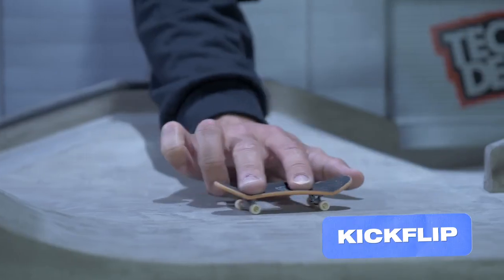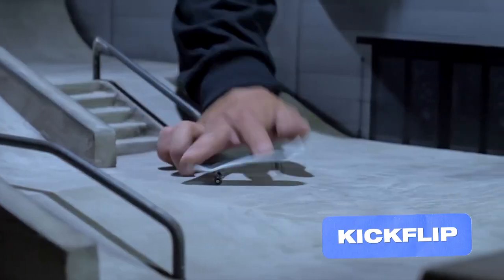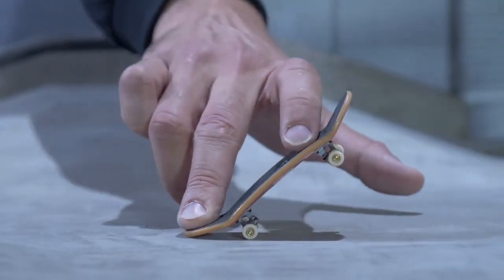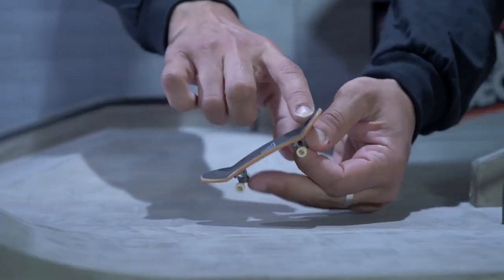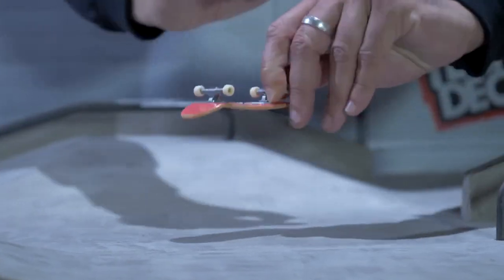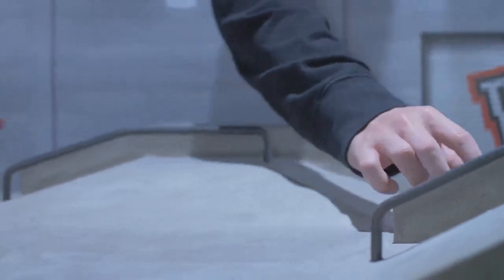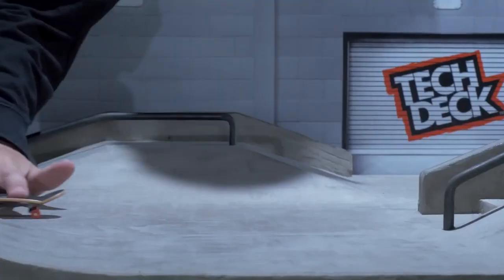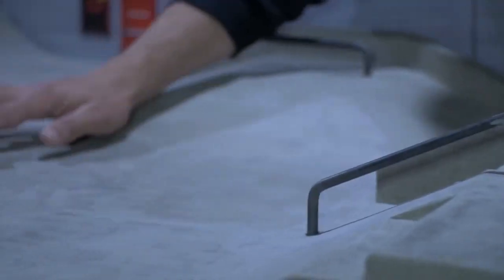How to Kickflip a Fingerboard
States of India States and Capitals of India How to learn Capital of 28 States and Capitals of India